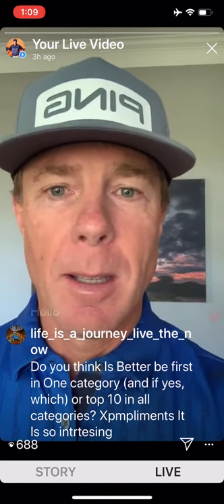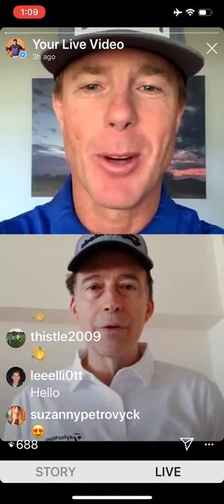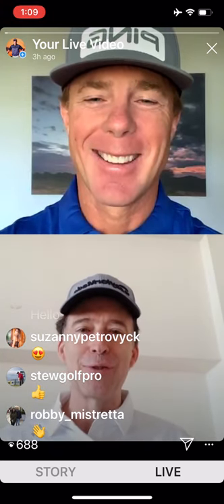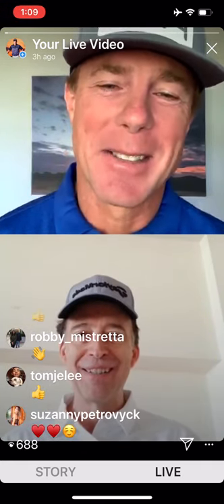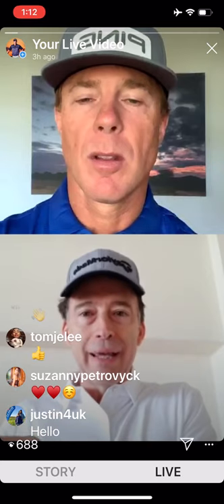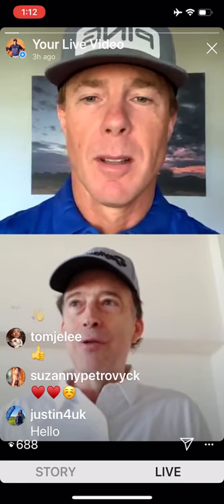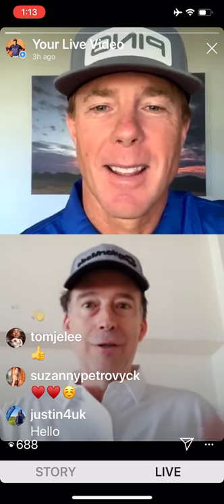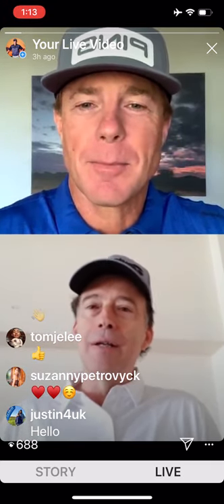Lockdown Learning Series - Episode 22 with Dr. Mark Broadie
In this video Dr. Mark Broadie, the founder of 'strokes gained' shares ideas that will help golfers improve decision making and performance in driving, approach shots, short game and putting.

🔴WARNING. This is an Instagram LIVE video. Keep in mind production quality may be low!🔴